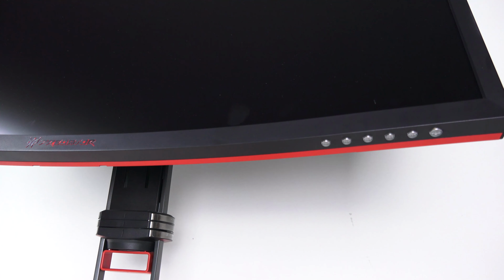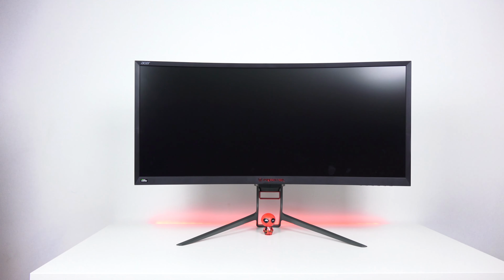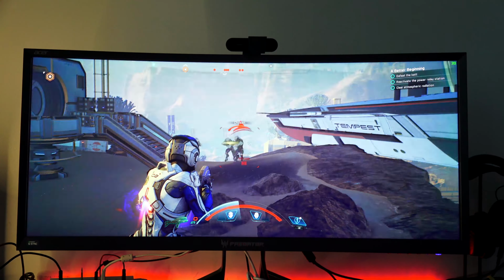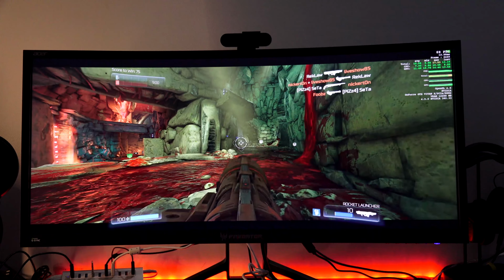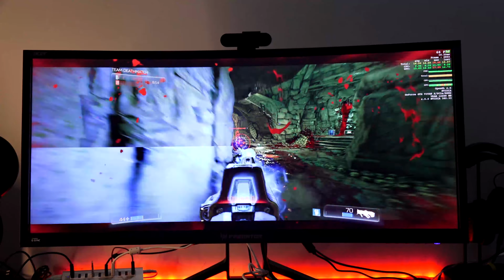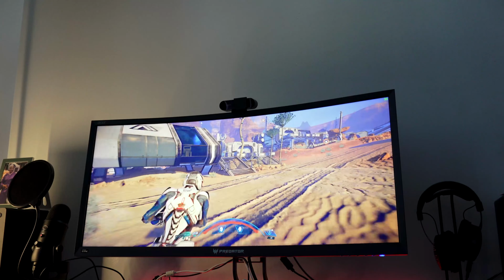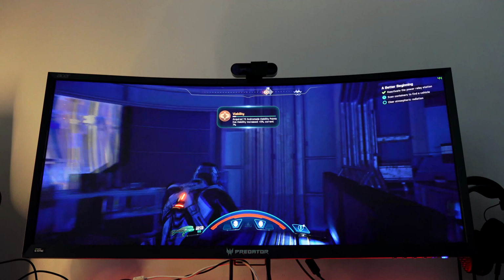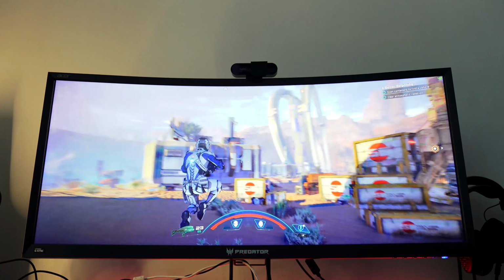Acer Predator Z35P Monitor Review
The Predator Z35P curved screen transforms your viewing experience drawing you deep into the action while NVIDIA G-SYNC technology

Acer Predator Z35P